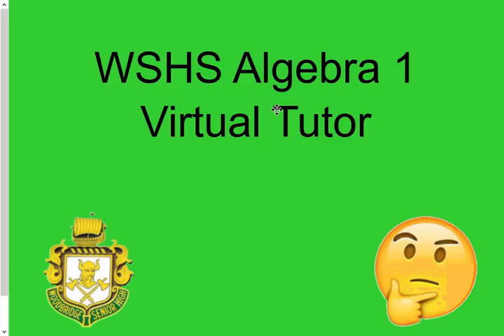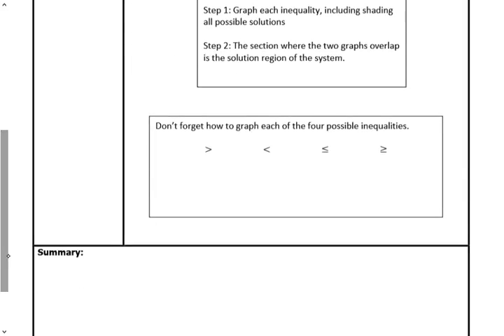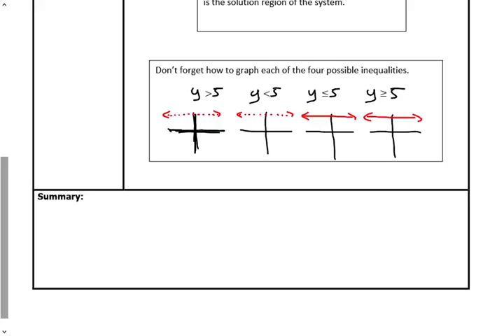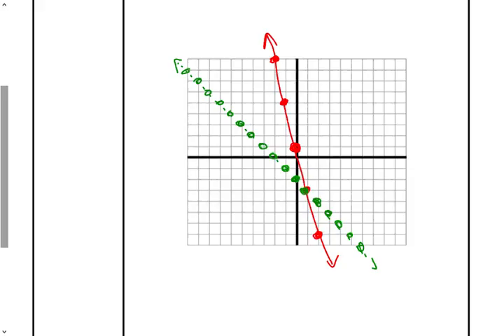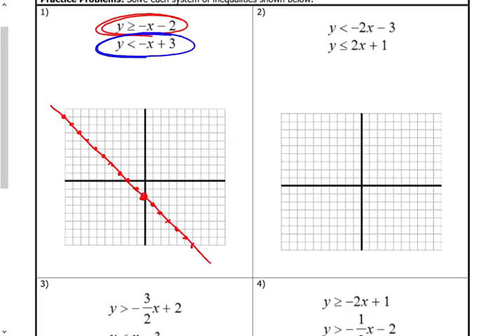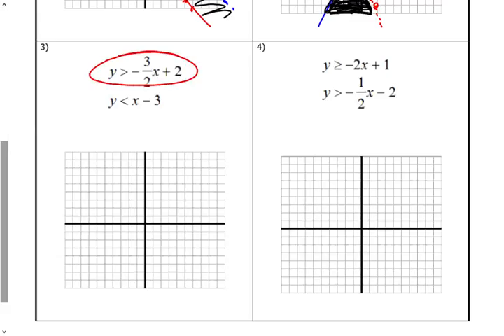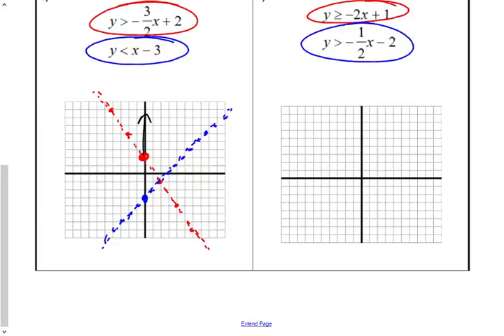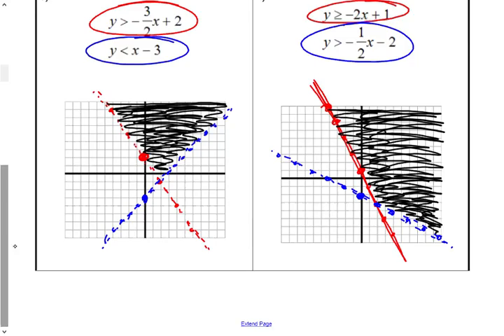Algebra 1 Systems of Linear Inequalities